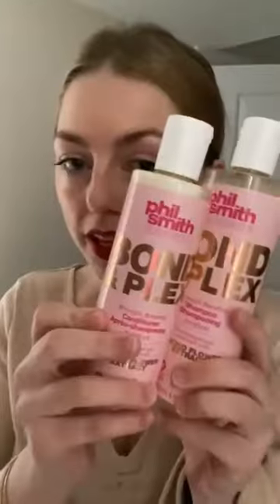PSBG NEW LAUNCH - BOND & PLEX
Watch Ellie our Creative Director talk you through our new product Bond & Plex - the perfect cure for stressed, weak and damaged hair.

Enjoy strong, moisturized and shiny locks with the uplifting scent of Orchid plant extract.